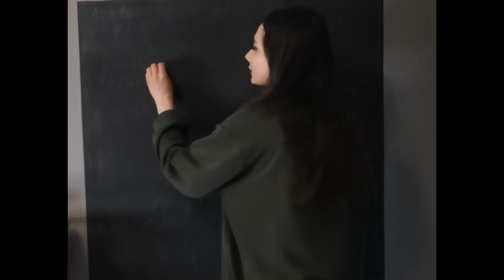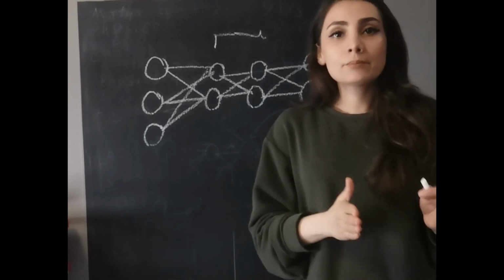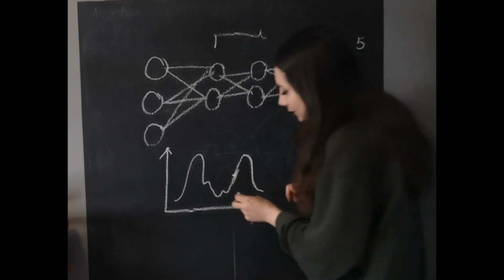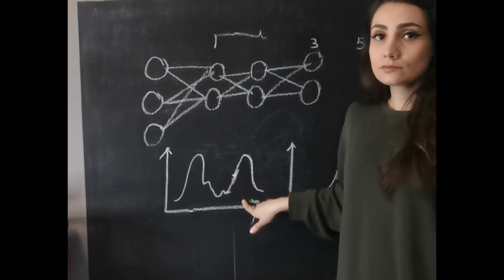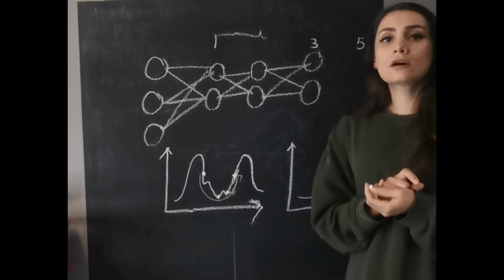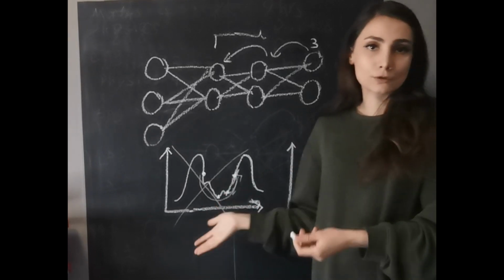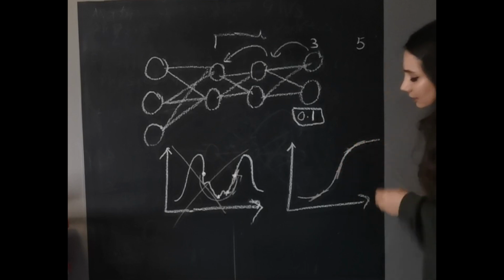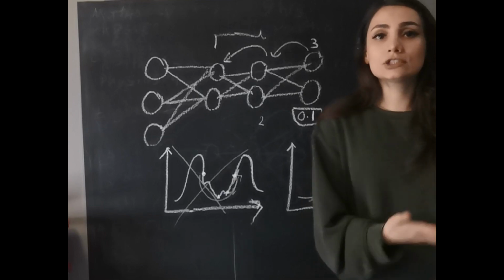Vanishing and Exploding Gradients